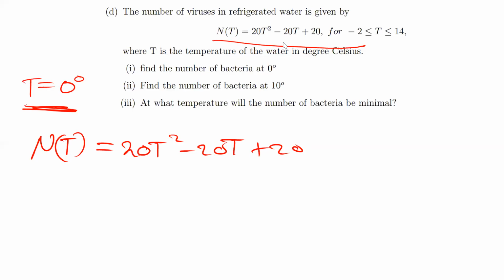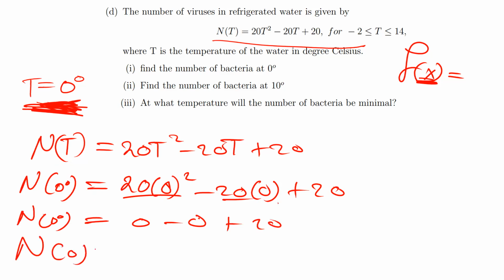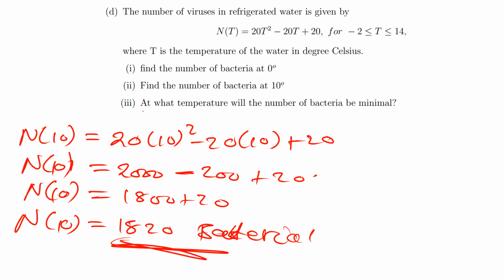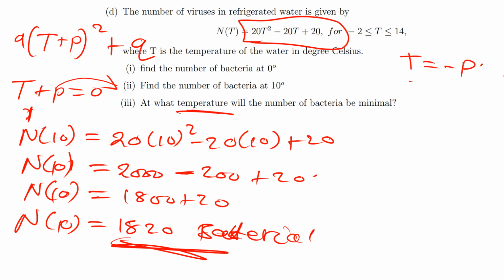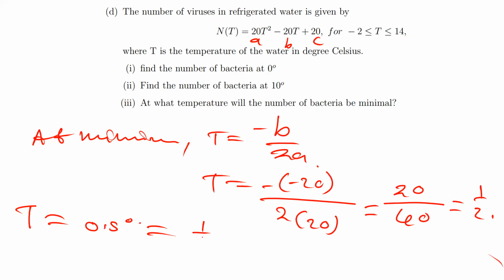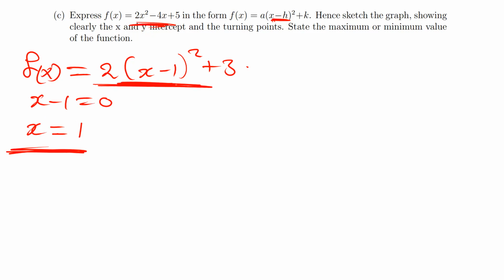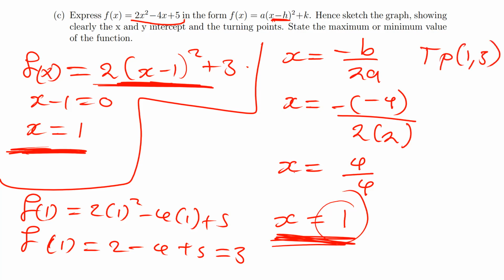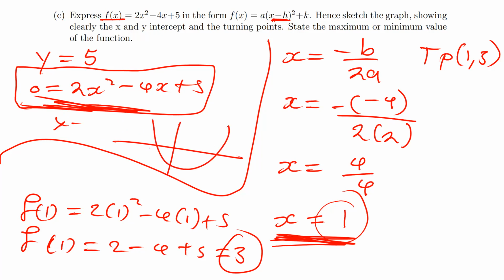APPLICATION OF FUNCTIONS